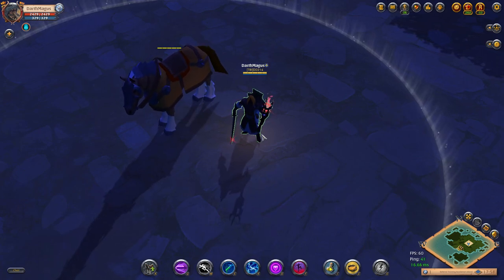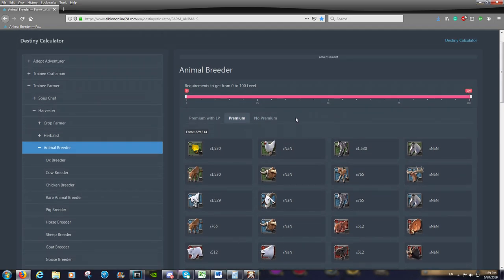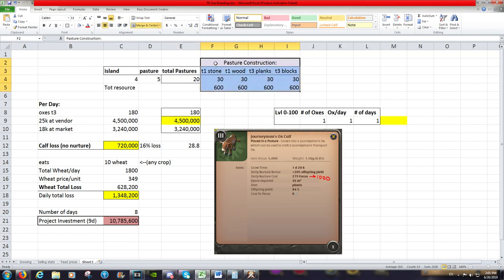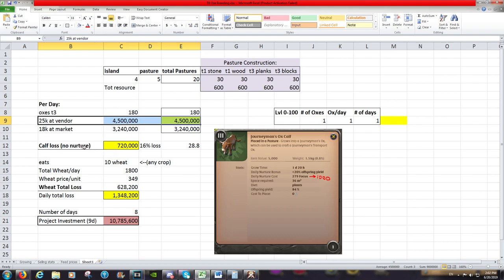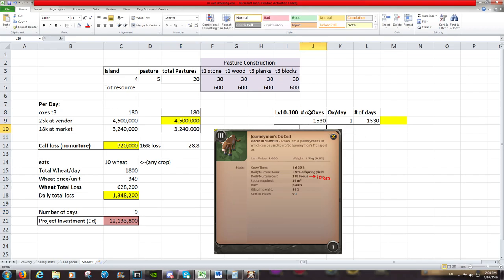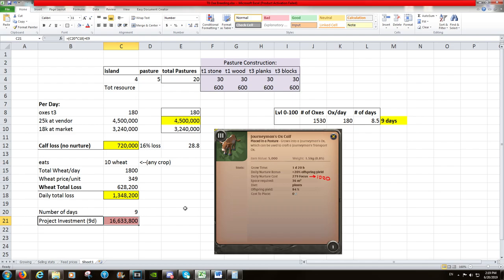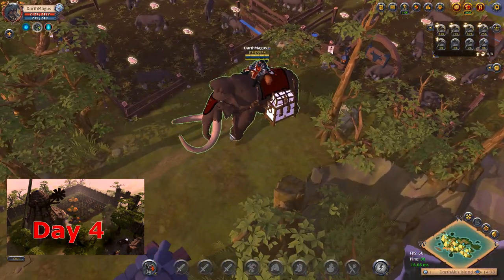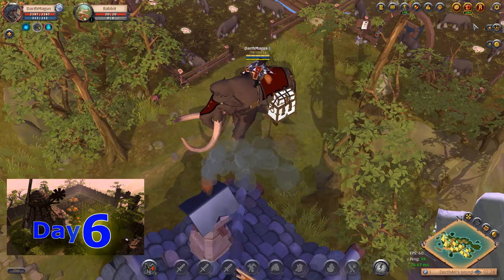0 to 100 Animal Breeding in 9 DAYS! (Farming) Guide | Albion Online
‡‡‡‡‡‡‡‡‡‡‡‡‡‡‡‡‡‡‡‡ New Account Creation ‡‡‡‡‡‡‡‡‡‡‡‡‡‡‡‡‡‡‡‡

I bring you another Farming related guide - this time on Animal Breeding. You can get 0 to 100 Animal Breeding Mastery in 9 days with 4 islands (18 days with only 2 islands), which would also level up your spec to 42/100 in the same 9 days.

You can do this for Farming as well - it works identically!

10:02 - Day 1
16:46 - Day 2
18:18 - Day 3
19:54 - Day 4
21:27 - Day 5
22:11 - Day 6
23:42 - Day 9 (Day 7 because of Mists of Albion fame buff) - the final day to hit 100/100 Animal Breeding Mastery and 42/100 Ox breeding.

I'd like to take a moment to thank everybody for your amazing support! Thank you guys - this really means a lot!